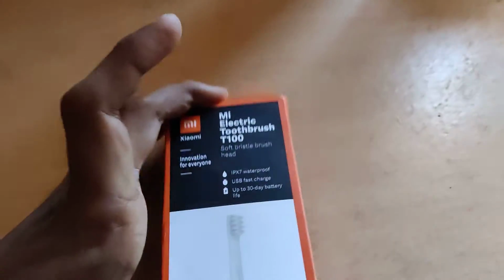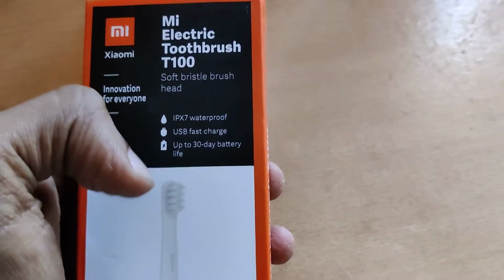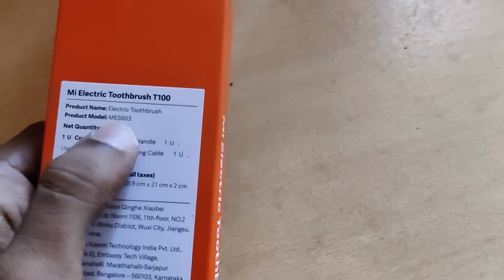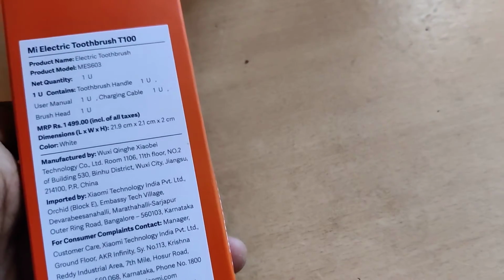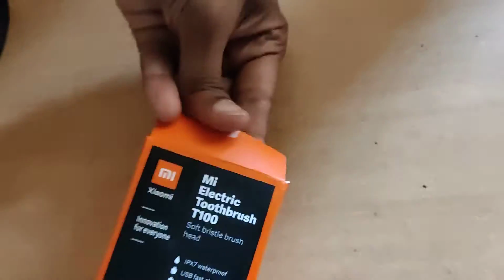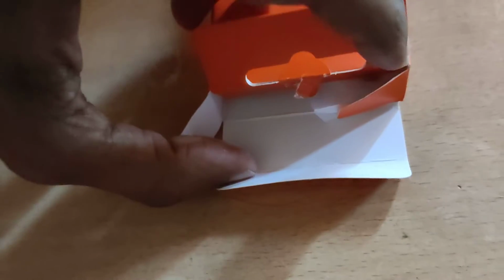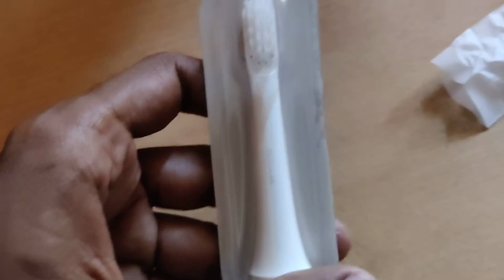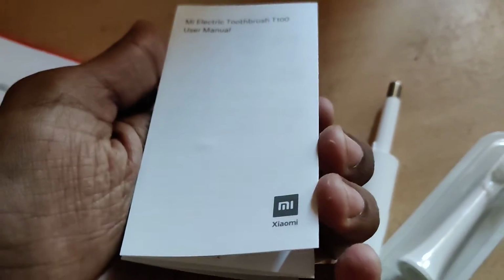MI Rechargeable Electric Toothbrush T100 Unboxing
Unboxing Video of MI Rechargeable Electric Toothbrush T100